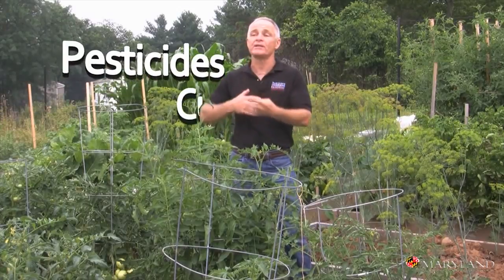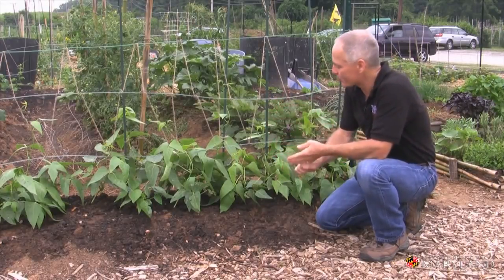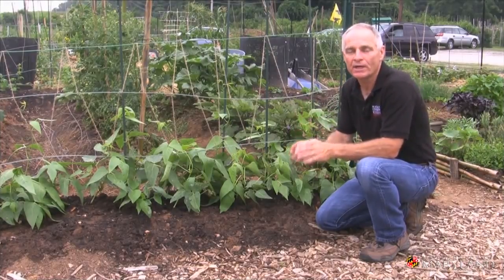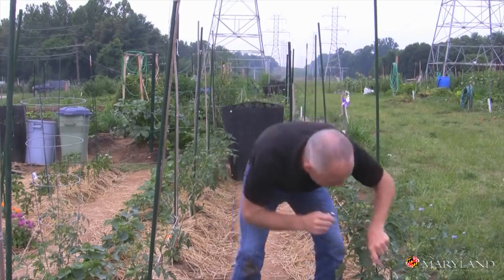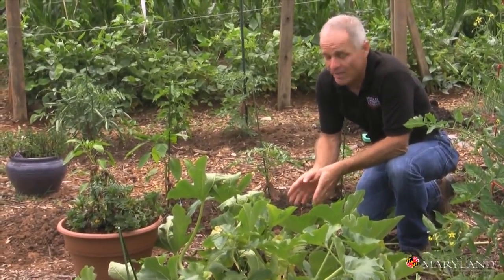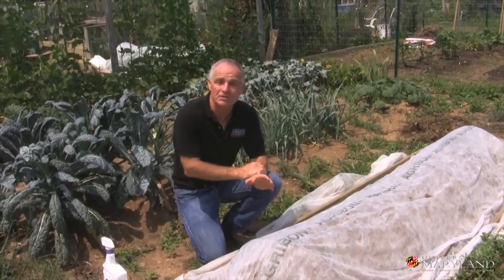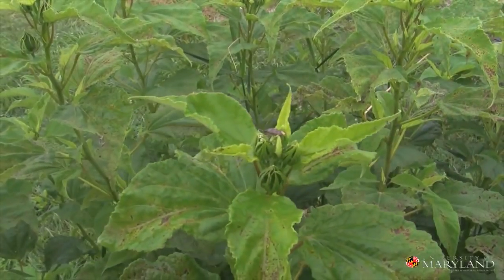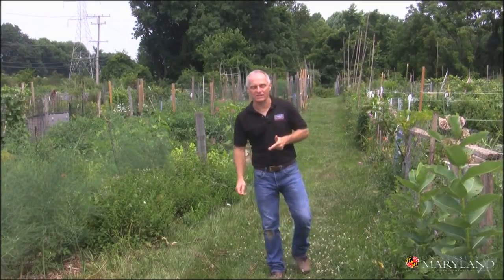Keep Bugs Off My Vegetables! How to Deal With Insects in the Garden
Mike Raupp, "The Bug Guy" for the University of Maryland Extension, talks about an easy way to get rid of pesky bugs in your garden called Integrated Pest Management, or IPM.

Integrated Pest Management coordinates the use of pest biology, environmental information, and available technology to prevent unacceptable levels of pest damage— using the most economical means while posing the least possible risk to people, property, resources, and the environment. Mike Raupp gives us five steps for an IPM system: building a knowledge base, monitoring your plants, making decisions, intervening, and keeping records. Incorporate IPM into your garden routine and you'll be able to safely and organically control damaging insects.